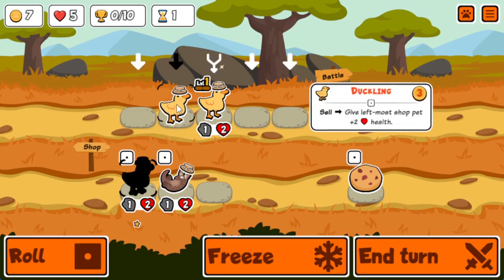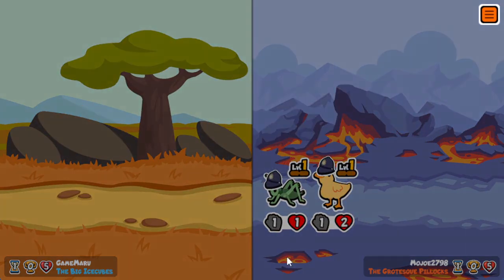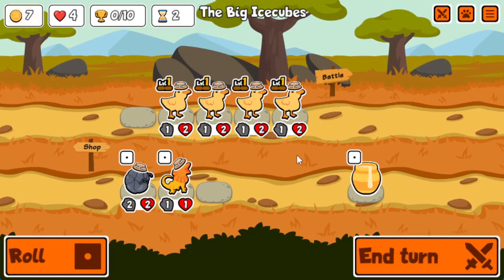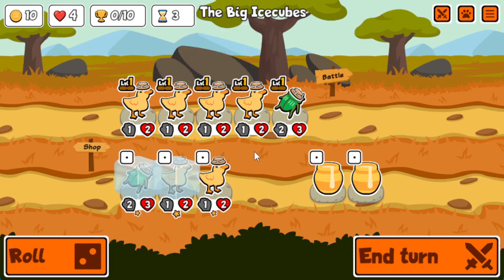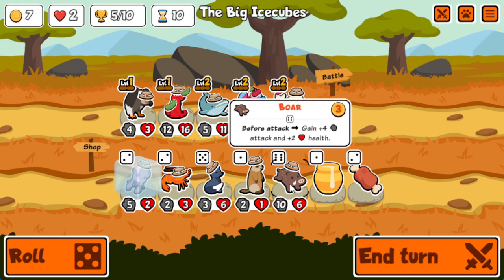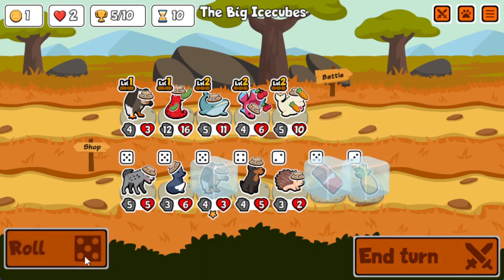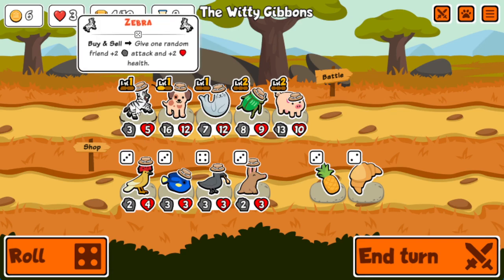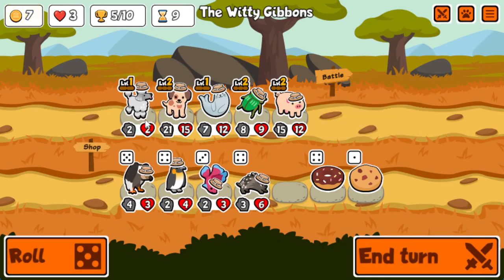Let's Play Super Auto Pets - 515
This is a let's play video of Super Auto Pets, a free-to-play auto-battler with a cute animal theme. Here is a link to the Steam page for the game: